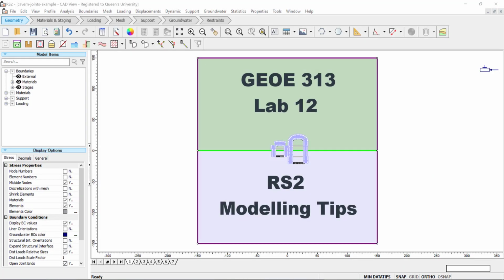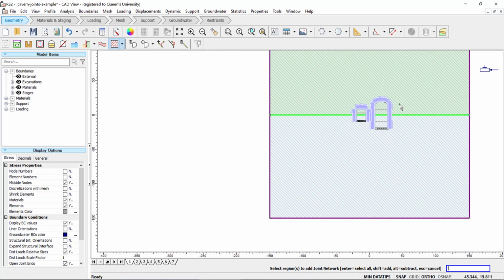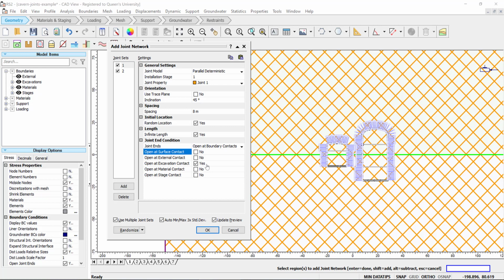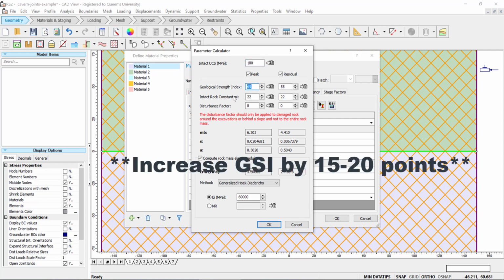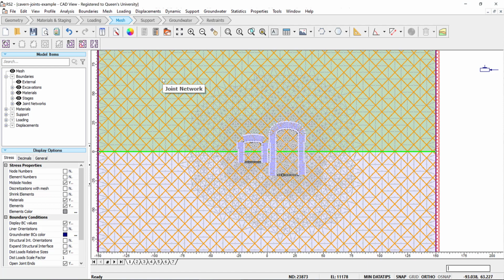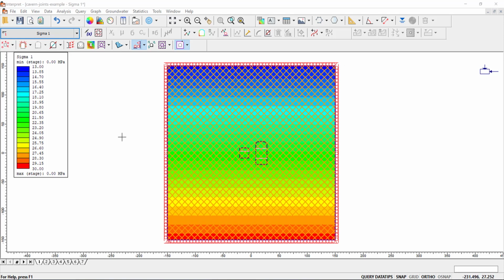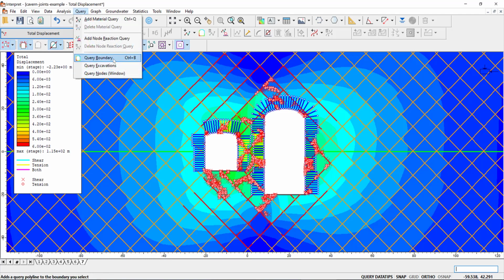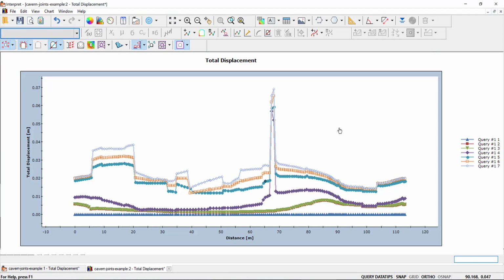GEOE313 W22 Lab12 - RS2 tips video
GEOE313 Engineering Geology and Geomechanics at Queen's University, Kingston, ON, Canada
Instructor: Dr. Jennifer Day, PhD, PEng, PGeo

1:30 - 1. Convert excavation boundary
1:56 - 2. Add joint network
5:24 - 3. Change Joint mechanical properties
6:14 - 4. Update GSI properties
7:52 - (mesh)
10:28 - (compute)
13:39 - 5. Query boundaries